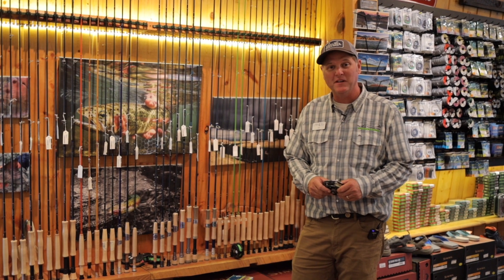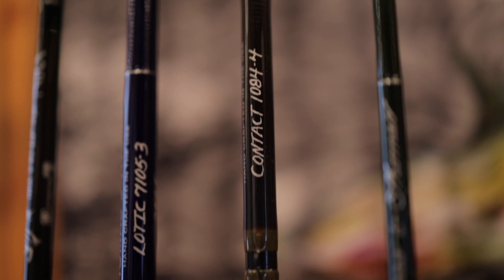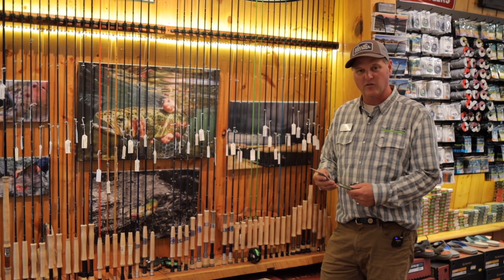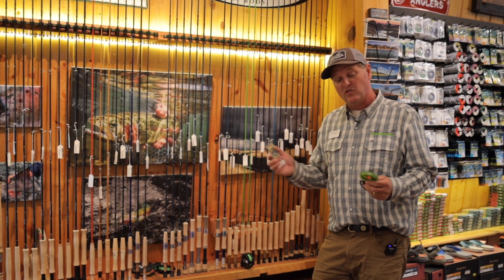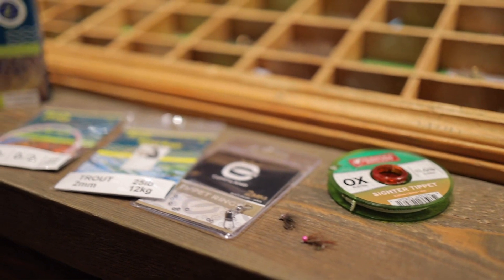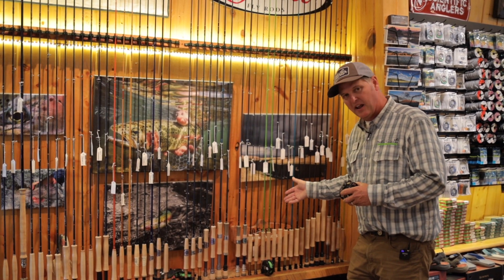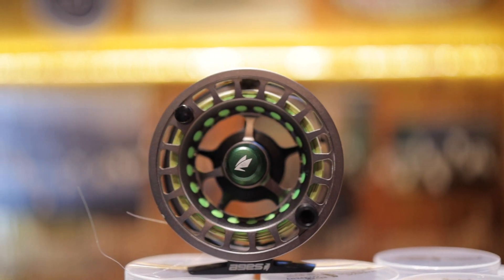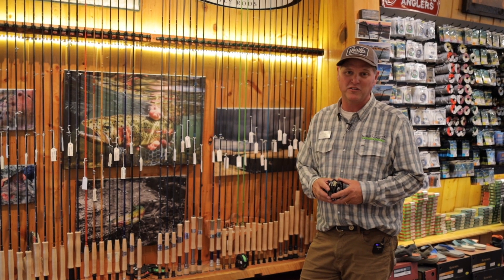How to Build Your Euro Nymphing Setup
Euro nymphing has been around since the 1980s and has seen surging popularity in the United States western rivers of late. It's super effective on the small pocket water of the upper reaches of the Madison and can be a fun new challenge for anglers going subsurface. Check out this introduction on euro nymphing, and as always, stop in the shop, give us a call, or visit us online to learn more.